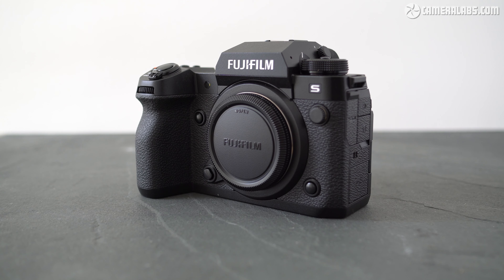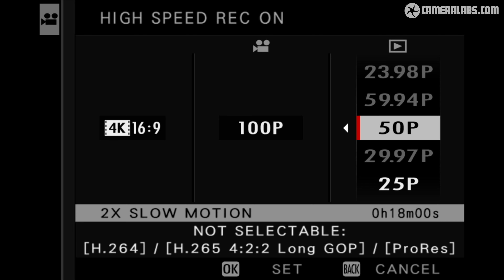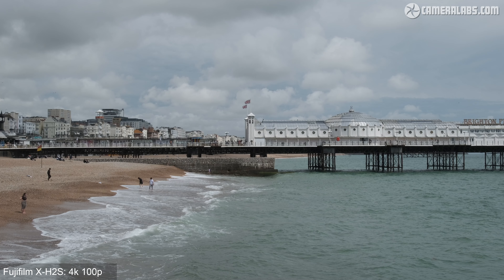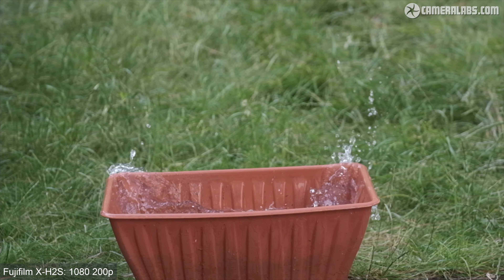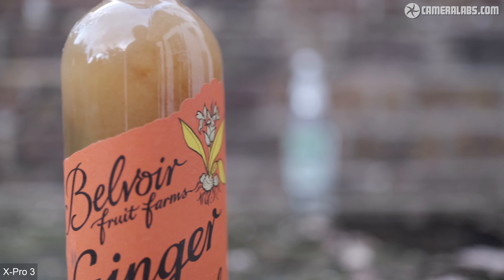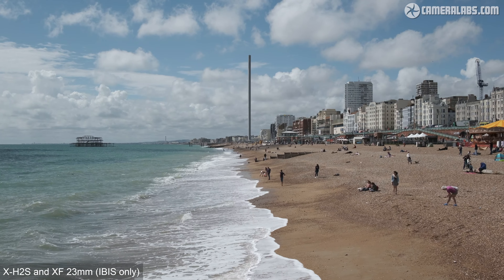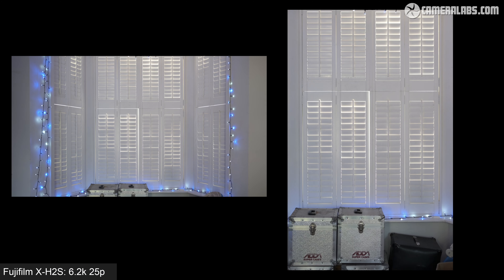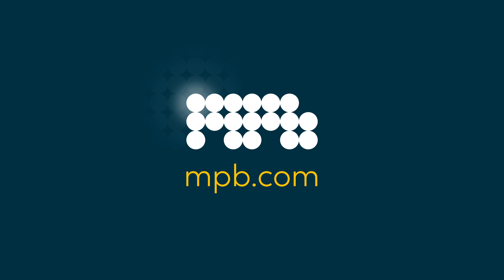Fujifilm X-H2S for VIDEO review: 4k 120p, 1080 240p, 6.2k, AF, IBIS, rolling shutter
My Fujifilm X-H2S review for videographers!
Fujifilm X-H2S at B&H / WEX UK

00:00 - Introduction
01:50 - How to buy, sell and trade used gear at MPB (sponsor)
02:59 - X-H2S movie modes and formats
04:36 - X-H2S overheating and long recording times
06:03 - X-H2S movie quality real-life comparison
08:04 - X-H2S movie resolution test
09:31 - X-H2S high speed recording modes
10:21 - X-H2S movie noise at high ISO vs X-Trans IV
10:47 - X-H2S F-Log, RAW and grading
12:32 - X-H2S movie autofocus and subject detection
14:53 - X-H2S movie slow motion 4k 120p, 1080 240p
16:44 - X-H2S movie stabilisation
18:13 - X-H2S vlogging test
19:29 - X-H2S rolling shutter vs X-Trans IV
20:05 - X-H2S 6.2k open gate mode
21:18 - X-H2S verdict for videographers